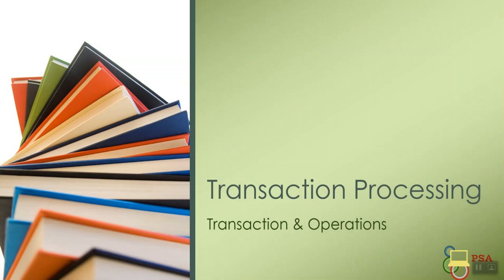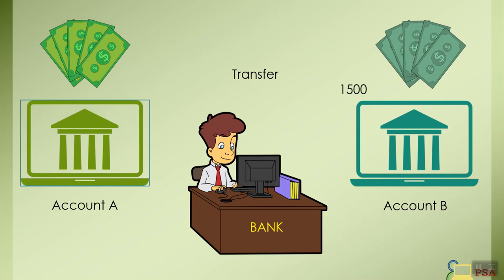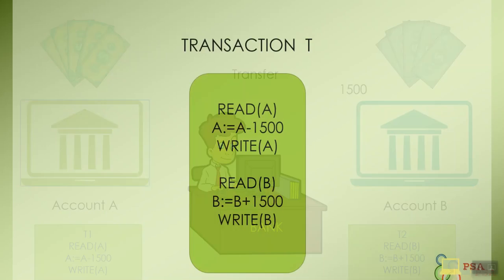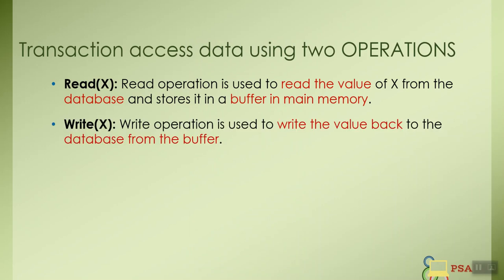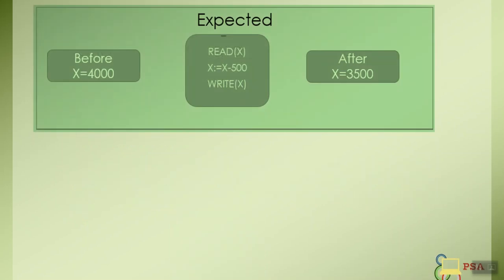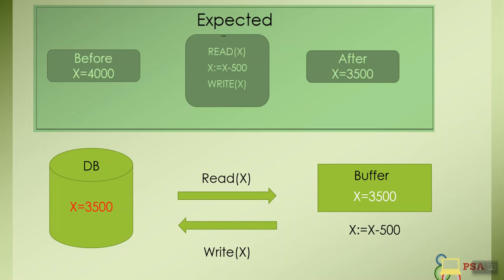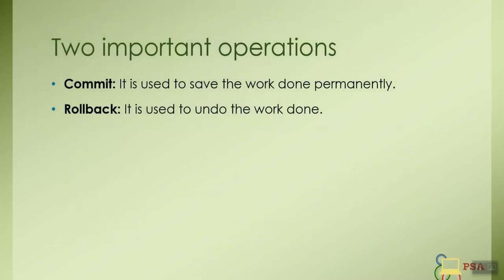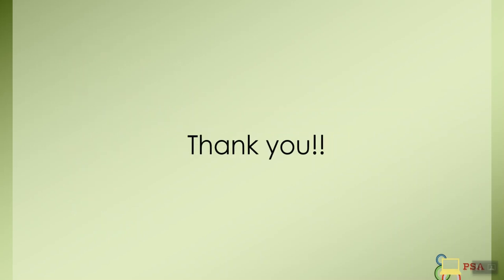1: What is TRANSACTION?? | Operations in Transaction | Database Management system in English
Transaction in DBMS:
A unit of program execution that access and possibly updates database.
Operations in the transaction are:
     READ
     WRITE
     Commit
     Rollback

Please do write in the comment sections for suggestions...